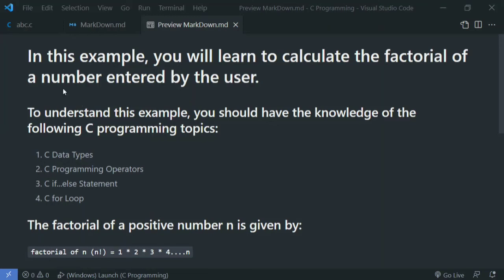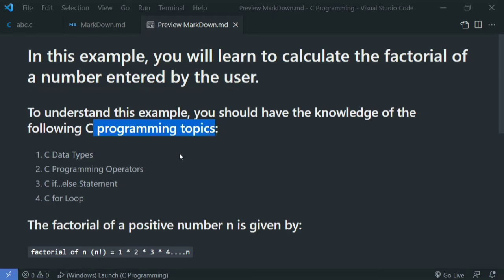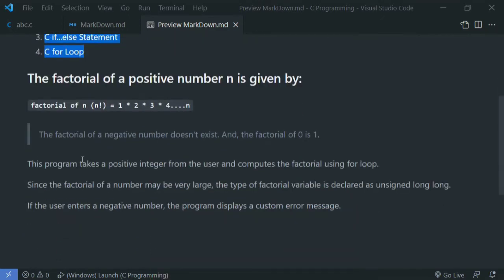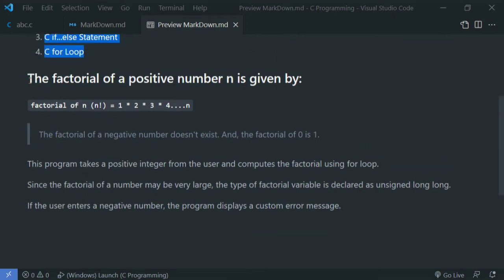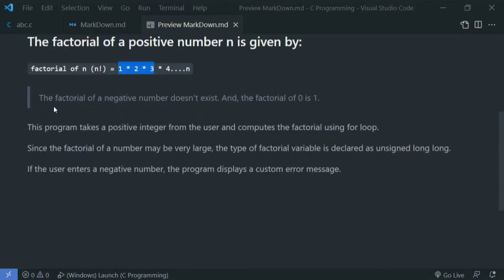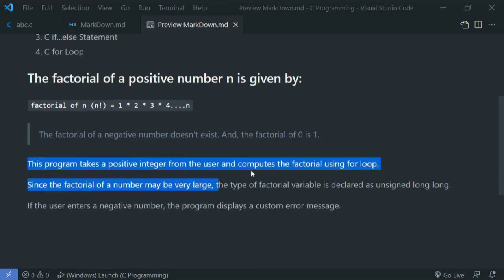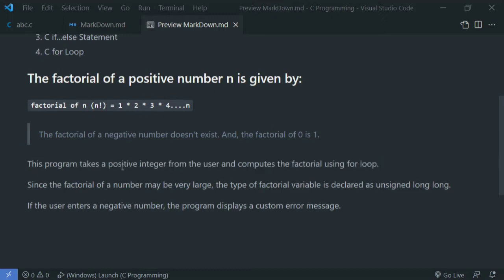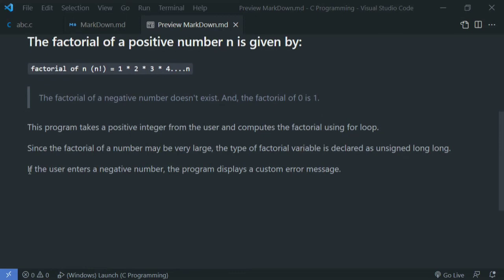Program to Calculate Factorial of a Number in C Programming - Explained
How to write a program to calculate factorial of a number in C programming - Explained